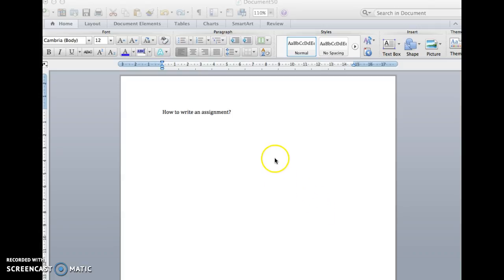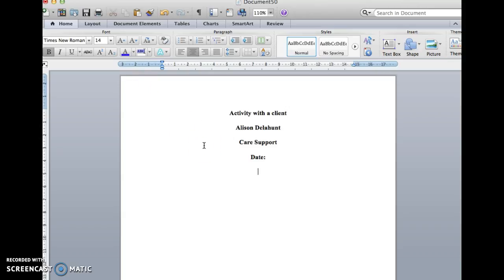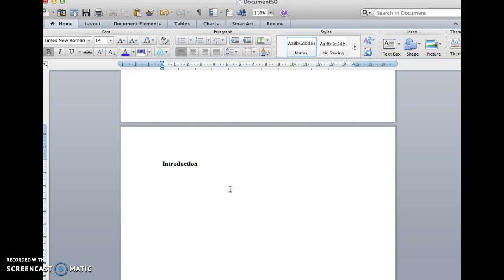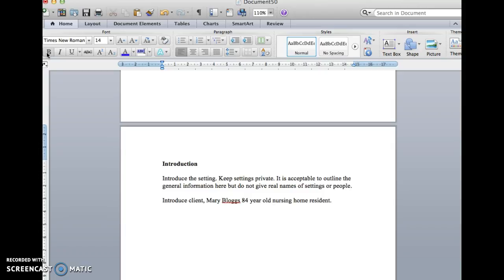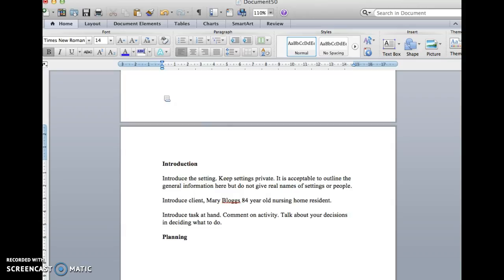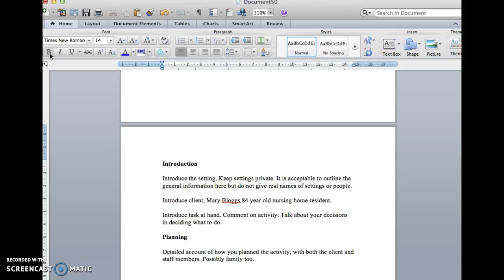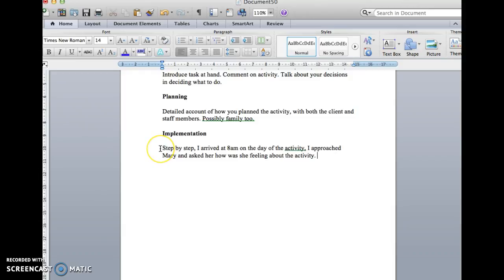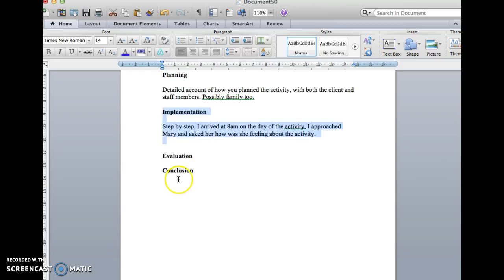Step 1 writing assignments